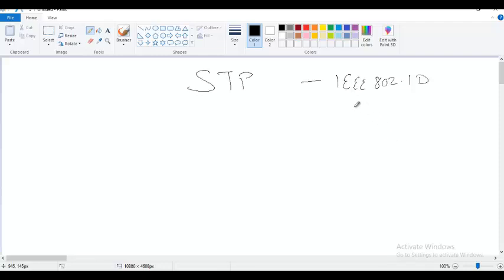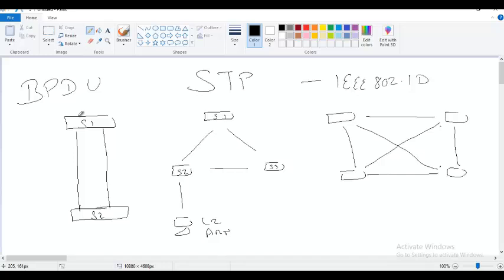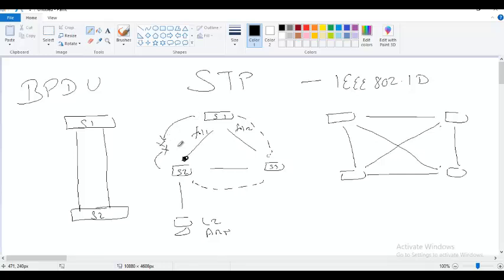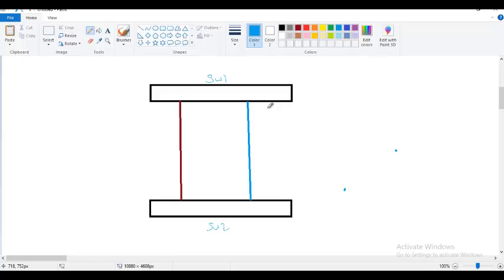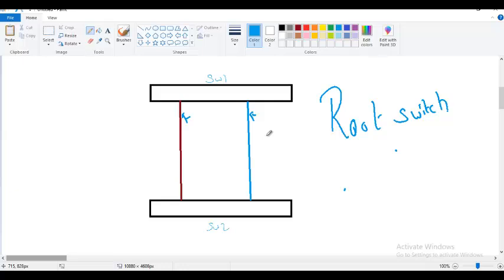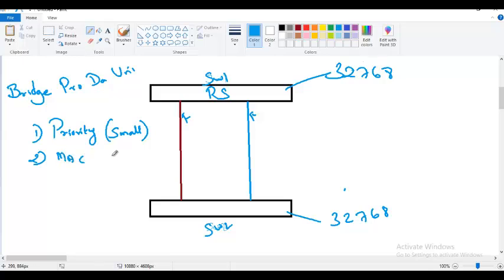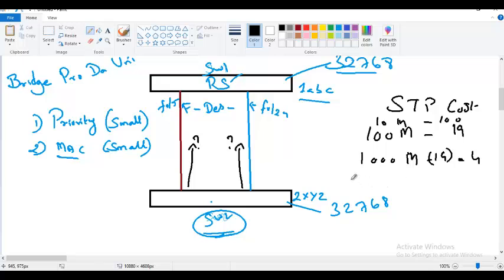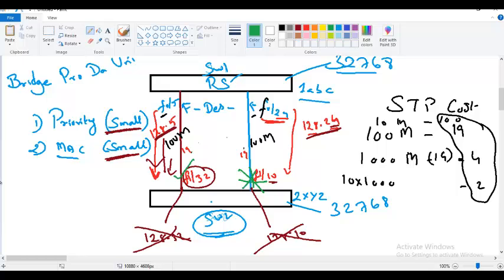45 CCNA CCNP COM Switching STP